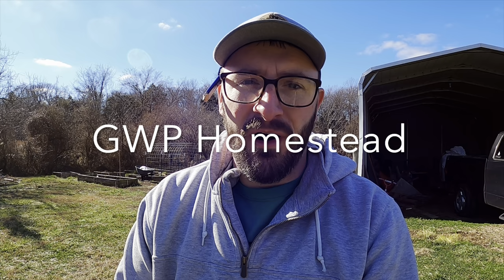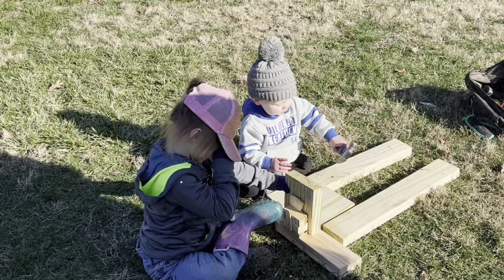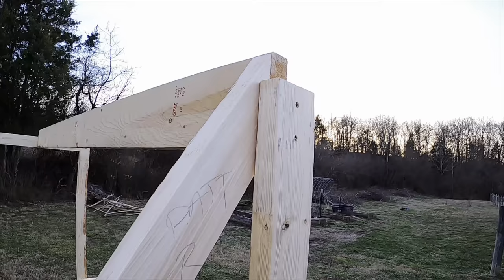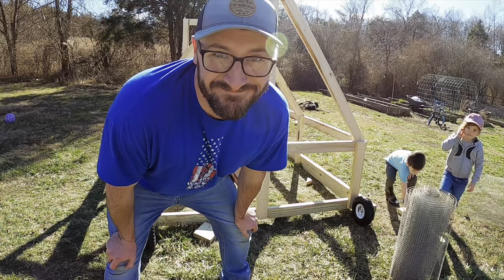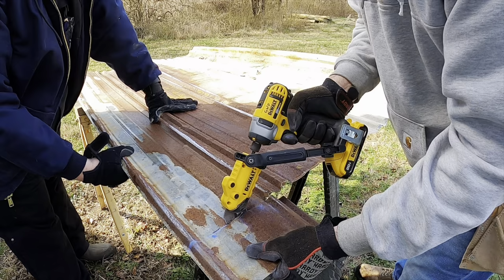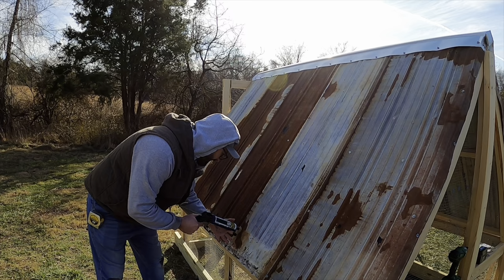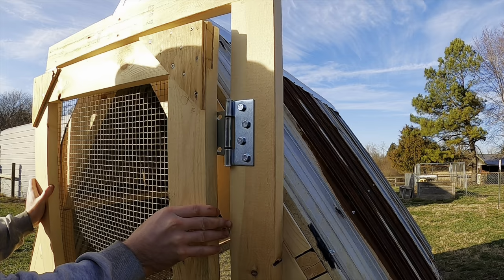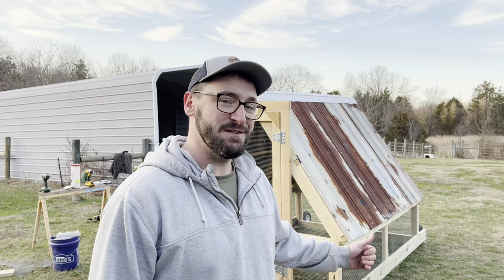The Chicken Tank // Building an Indestructible Chicken Tractor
Chicken tractors are supposed to be lightweight and portable.  I messed up.

✅ Our Homestead Wish List

Our first ever meat chickens will be arriving in a few weeks.  Our plan is to raise them on pasture as part of our rotational grazing strategy and to do that properly a chicken tractor is needed.  A chicken tractor is a mobile coop and is designed to be lightweight and easily moveable.  In typical “me” fashion I threw those points out the window in favor of this behemoth.

There are two main types of tractor: Salatin style and Suscovich style.  Each have their own pros and cons but for our purposes we gravitated toward the Suscovich model.  We utilized upcycled metal roofing for the roof of the coop and hardware cloth for the walls.

At the end of the build we had a “hoss daddy” of a tractor that is incredibly difficult to move but should withstand anything Mother Nature can throw its way.  And besides, the tractor only needs to move about 8ft at a time, so why does weight matter anyway? (sarcasm font)

We have a small farm in Western Kentucky where we’re raising our family and a handful of critters.  Come grow with us.

Tools & supplies we like and use:
⭐️ GoPro camera tripod mount
⭐️ Clamp mount for GoPro